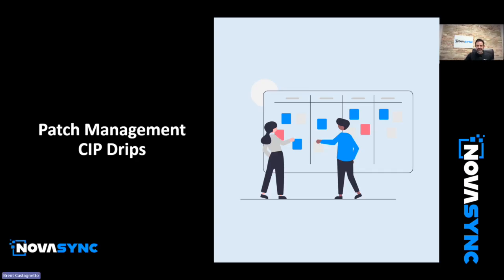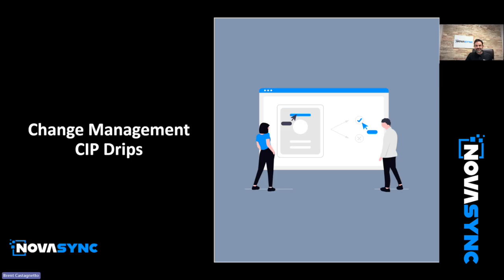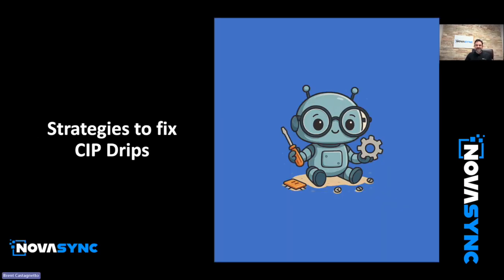NERC CIP Drip Introduction Webinar - NovaSync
Learn about the NERC CIP Drip. In this webinar series by NovaSync, you'll learn how to identify the CIP compliance drip as well as an introduction to strategies on how to find leaks in your own NERC CIP compliance program.

Former NERC CIP auditors teach the 3 most important areas to look for compliance issues within your organization. If you are a NERC CIP GRC expert looking to better understand how to find compliance gaps in your own program, this introduction video helps lay out a plan.